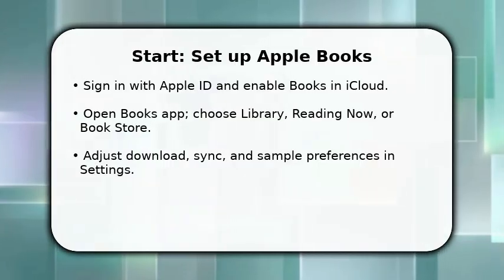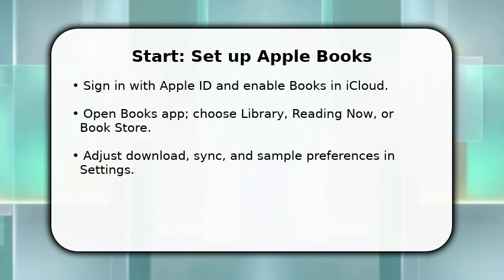How Does Apple Books Work - Explained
How Does Apple Books Work - Explained | 🔒 Surfshark VPN Deal — Stay private and secure. $1.99/mo + 3 Months Free ▸

Dive into the functionalities of Apple Books, from downloading content to organizing your digital library. Discover how this integrated e-reader platform enhances reading experiences on iOS devices.

Apple Books, iOS E-Reader, Digital Library Management, Download Content for Reading, Organize Digital Bookshelf, Reading App Functionality, Electronic Textbooks Integration, Bookmark and Highlight Features, Sync Across Devices, Amazon Kindle Comparison